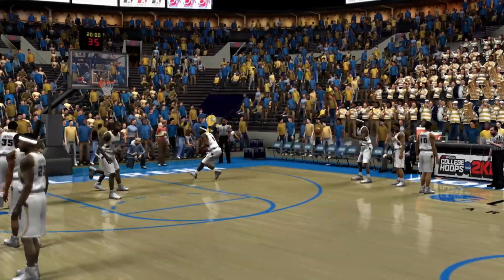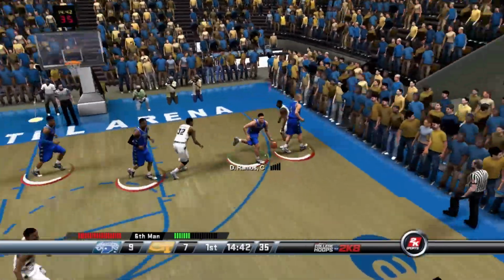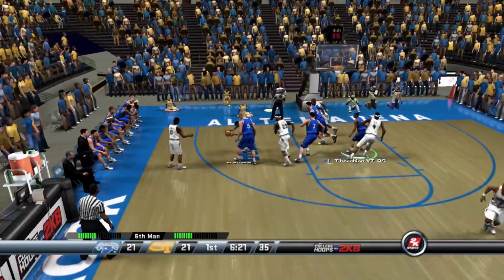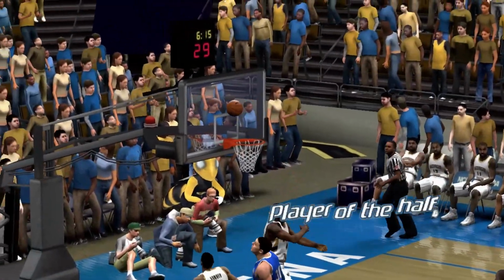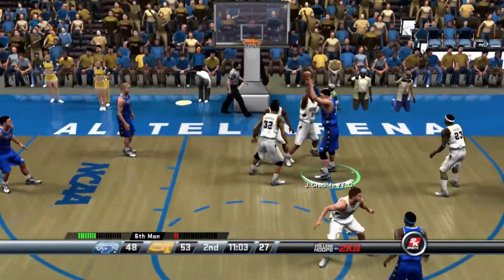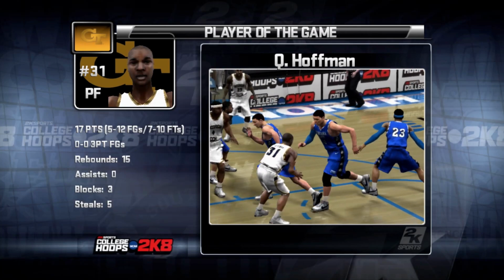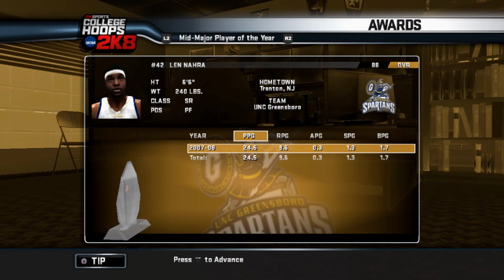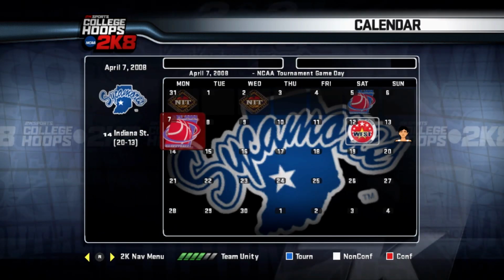Can We Create Our Own Cinderella Story!?!? / College Hoops 2K8 / Indiana State Dynasty Ep.9